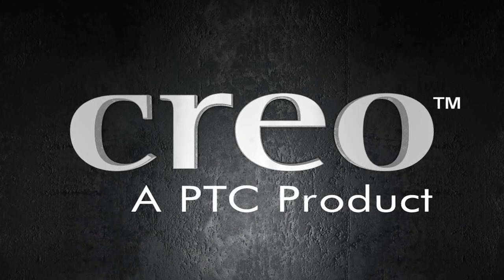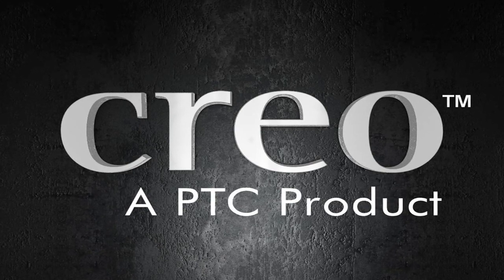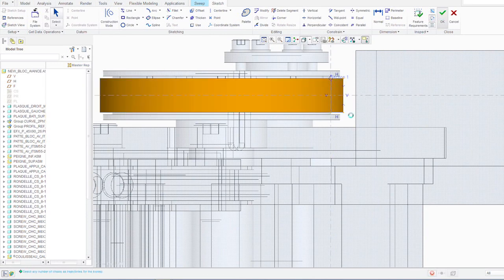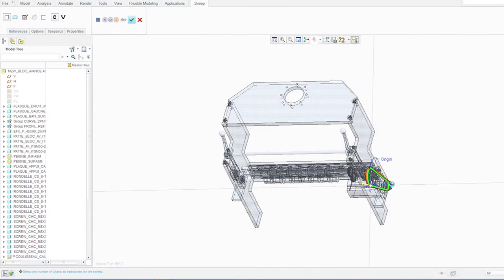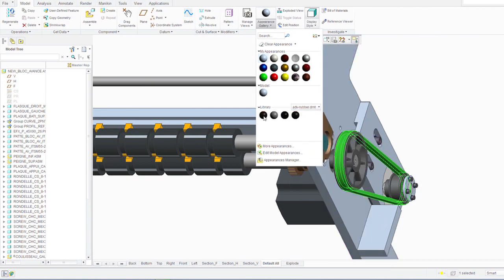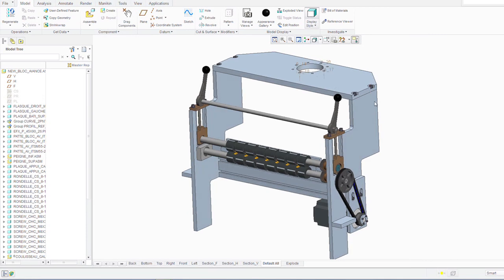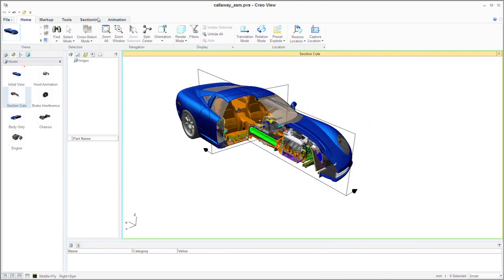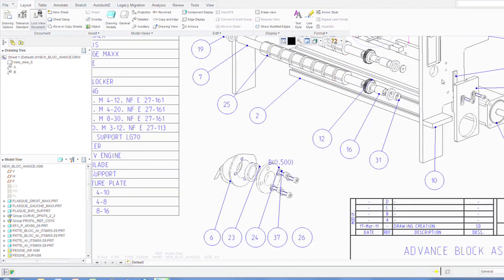Introducing Creo 1.0 - PTC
Creo product design apps allow everyone in the enterprise to use the tools that work best for them so that they can contribute more efficiently to the product development process. By delivering new apps with seamless interoperability, Creo enables companies to make dramatic improvements in their engineering, manufacturing and service processes.